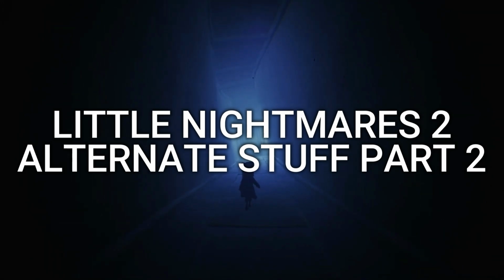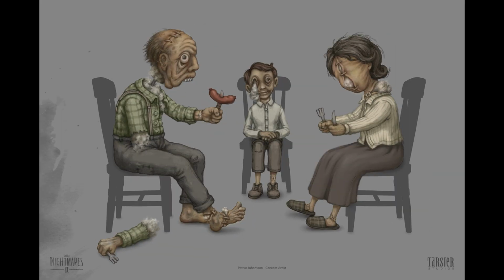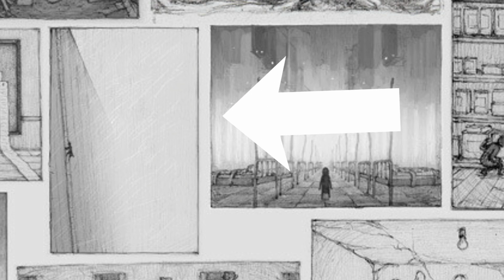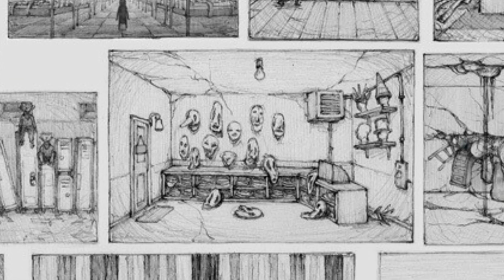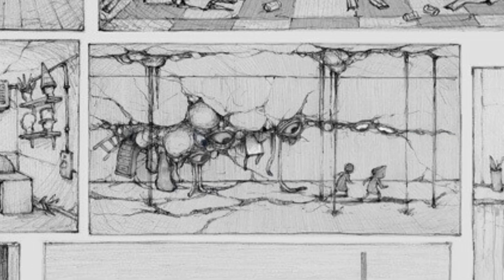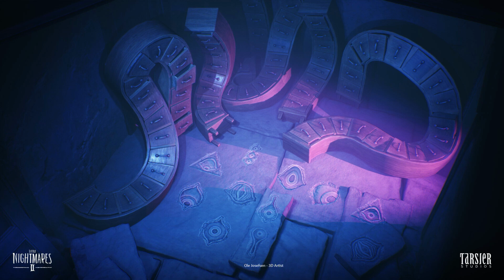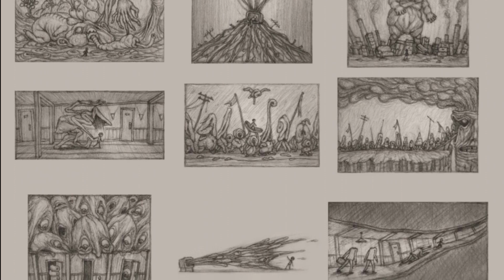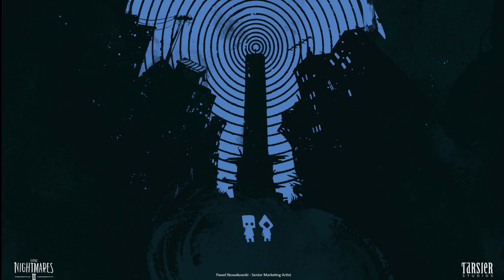Little Nightmares 2 More Alternate Endings (Six, Mono & More) Little Nightmares 2 Cut Content Part 2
Amazing Games for VERY CHEAP prices

PEACE